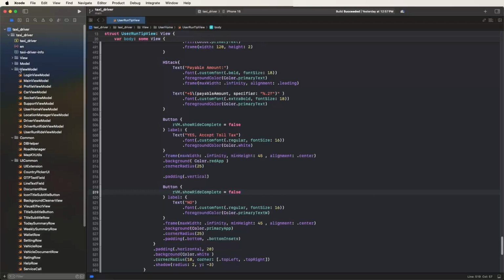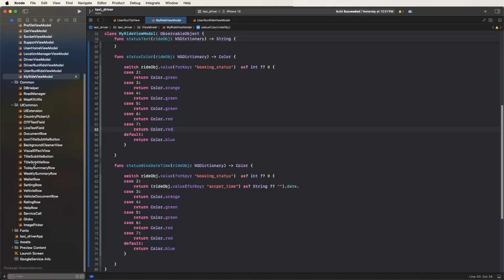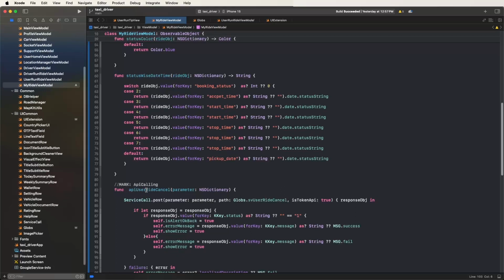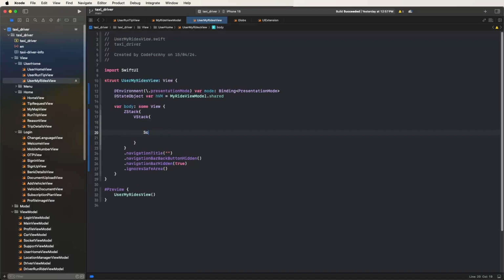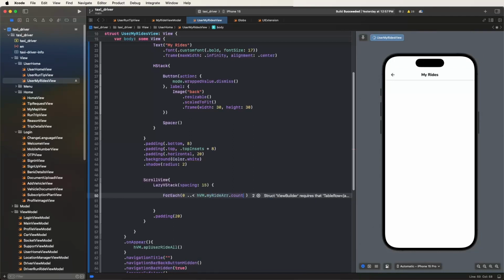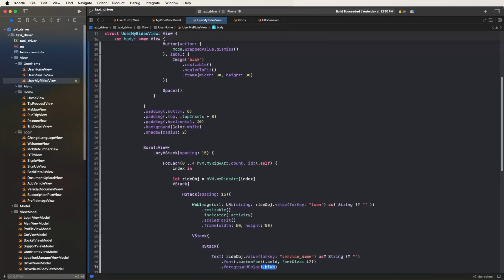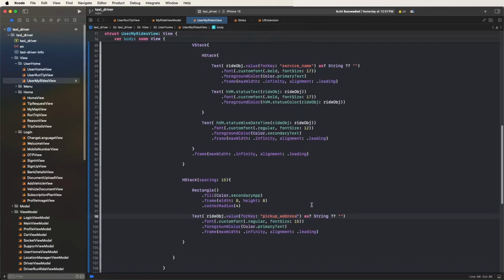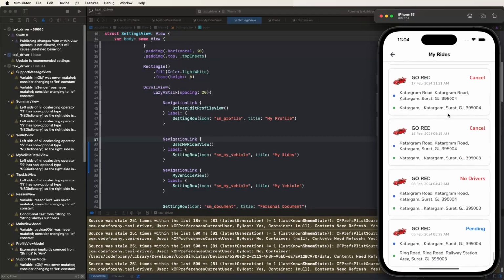SwiftUI MVVM Native iOS: User My Rides List UI with API Calling | Taxi Driver App #54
Discover how to create a user-friendly My Rides List UI in a SwiftUI MVVM Native iOS Taxi Driver & User App. Learn how to call APIs to fetch ride data and set it in your app.

📝 Highlights:

- My Rides List UI: Understand how to design an intuitive user interface for listing rides.
- API Calling: Learn how to make API calls to retrieve ride data.
- Data Setting: Discover how to set fetched data in your app's UI.

🔍 What's Covered:

Designing My Rides List UI
Implementing API Calls
Setting and displaying ride data

🖥️ Features:
Enhance your SwiftUI MVVM Native iOS Taxi Driver & User App with a well-designed My Rides List UI that efficiently retrieves and displays ride data.